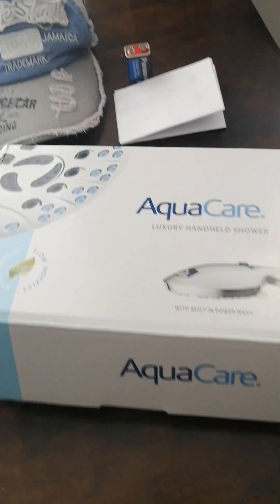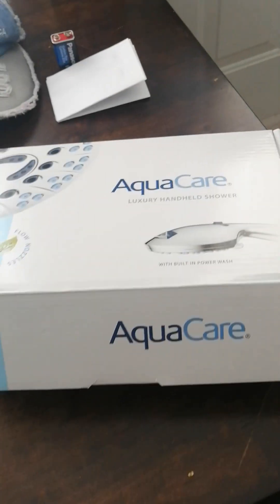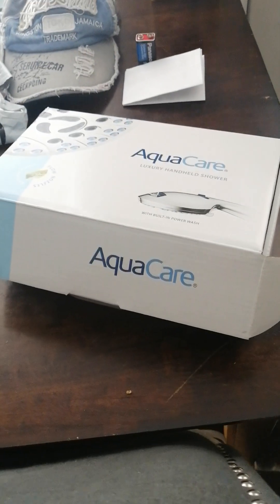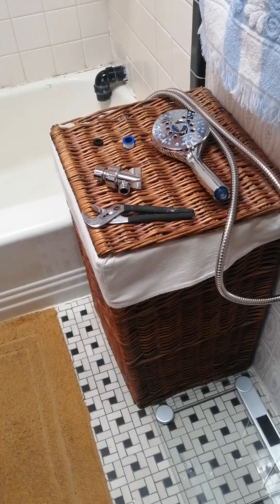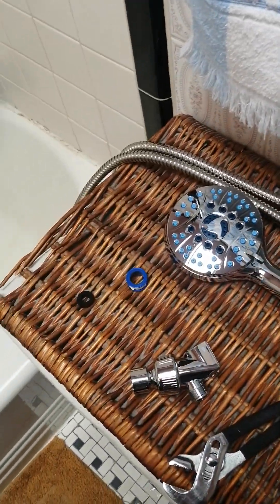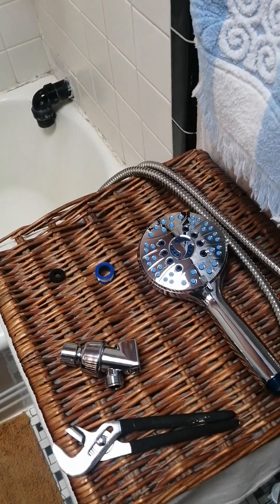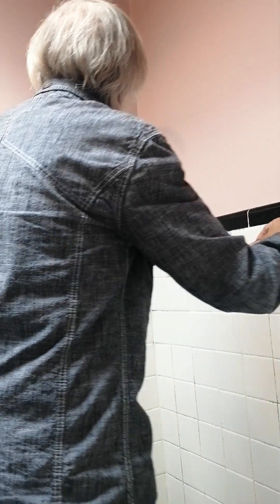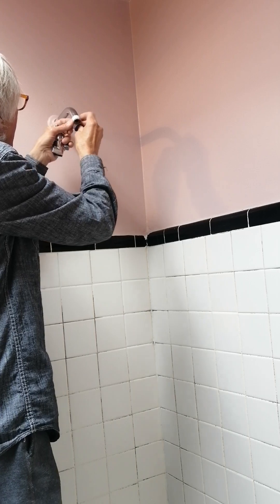shower head installation aqua care😎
in took 7 minutes haha to easy